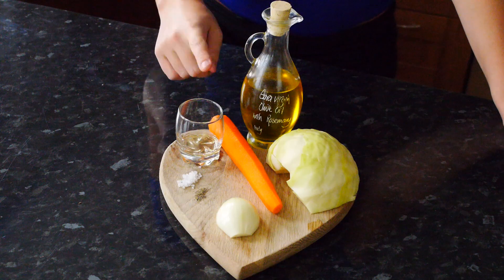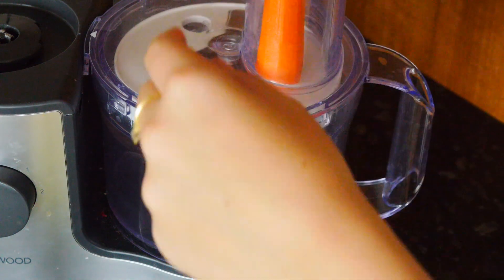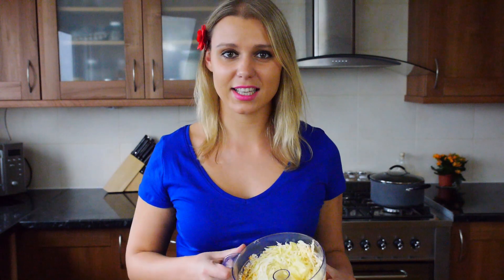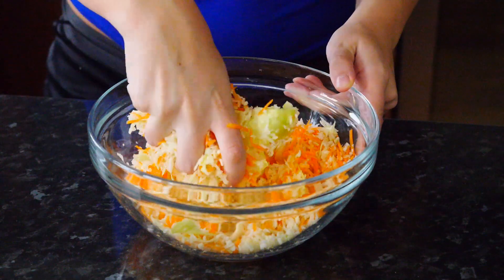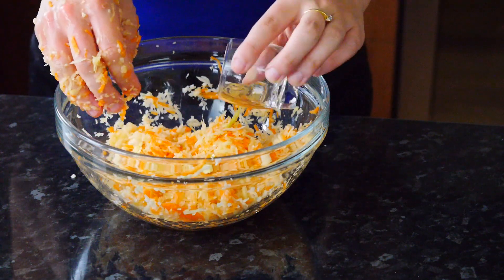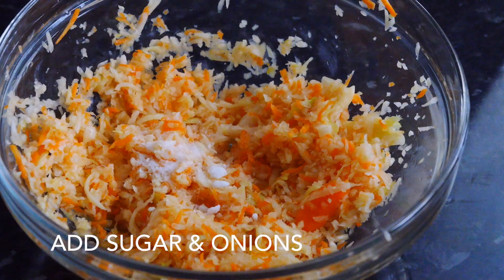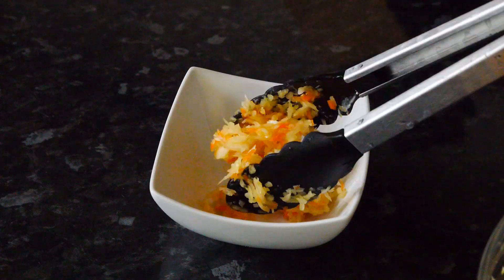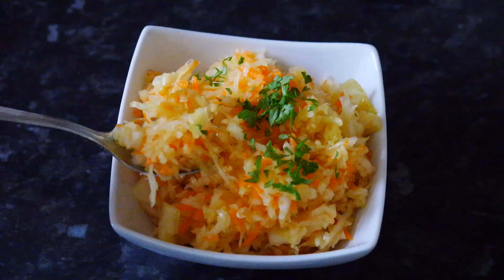Cabbage Salad - Russian Recipe - Салат из свежей капусты с морковью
Russian cabbage salad is a very tasty, light and easy to make. It perfectly complements meaty and potato dishes. The Russians often eat it with kotlety (russian burgers) or mashed potatos. Amazing gluten-free, low GI, completely guilt-free and simply delicious and healthy food!